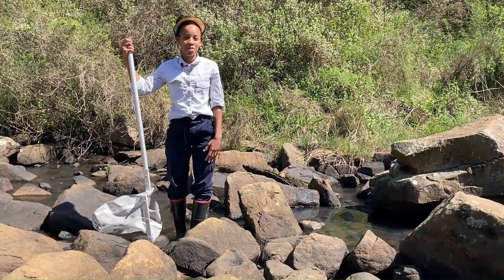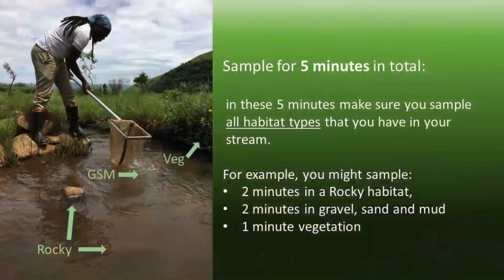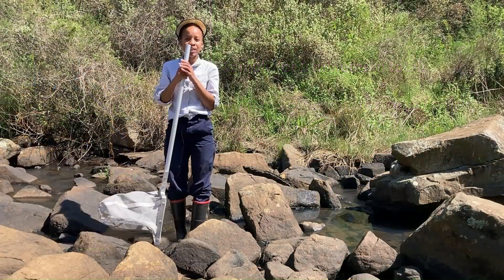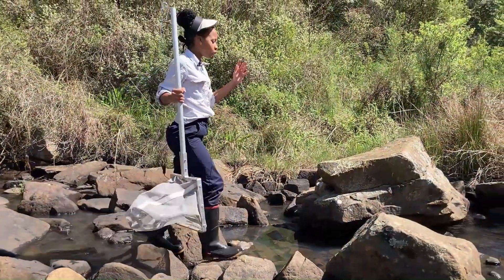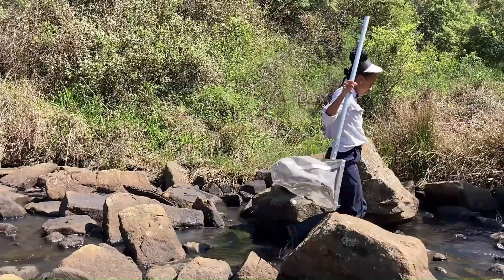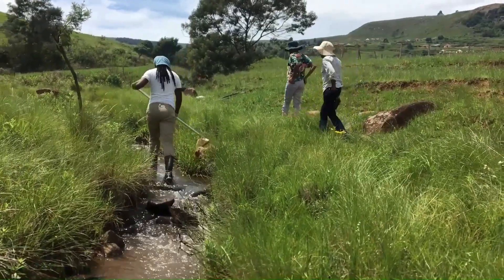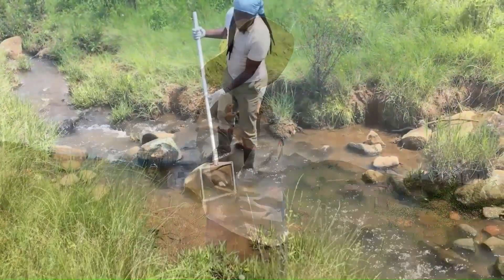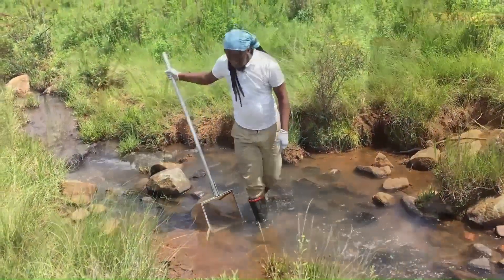How to take a miniSASS sample (English)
In this video Nkosi demonstrates how to use a miniSASS net to collect aquatic macroinvertebrates in a stream or river.